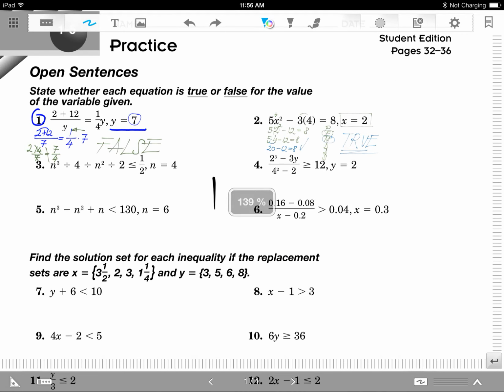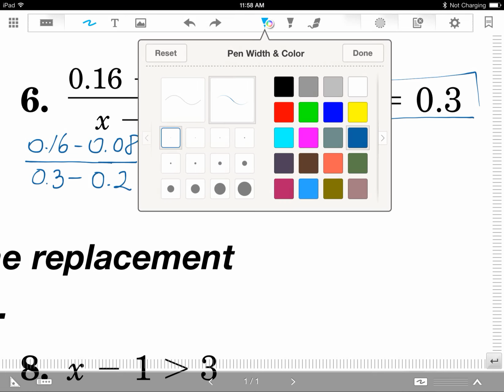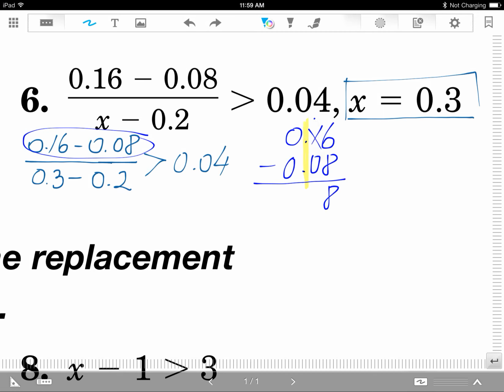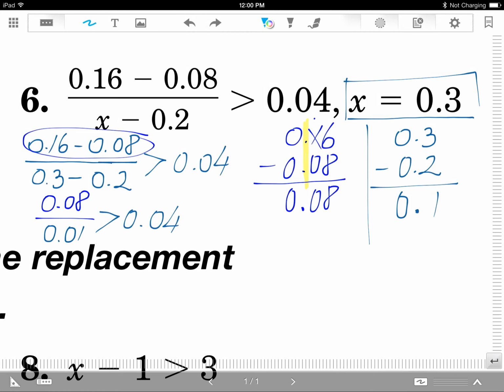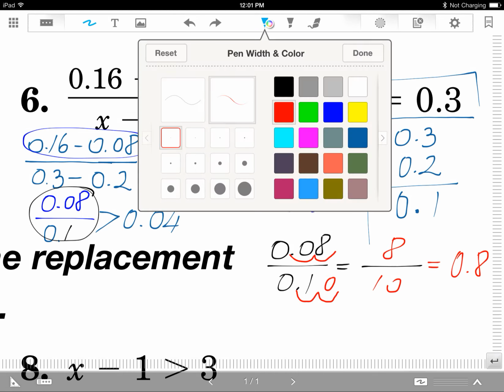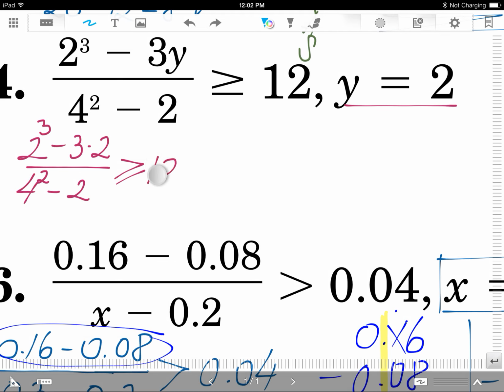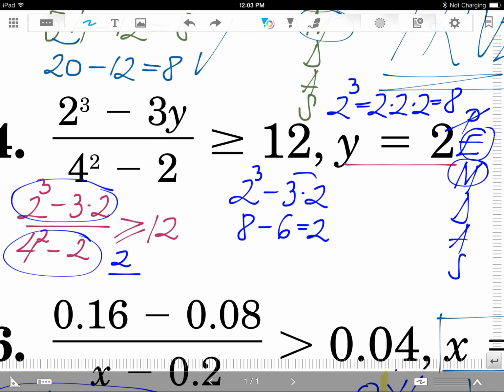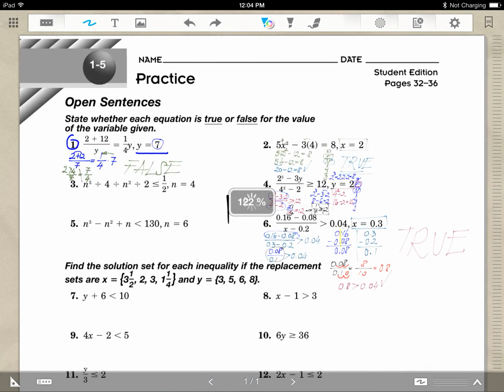Open sentences inequality